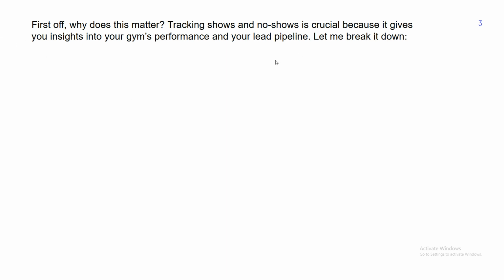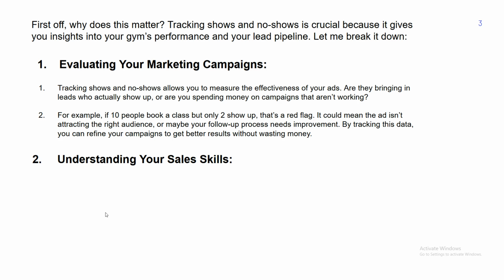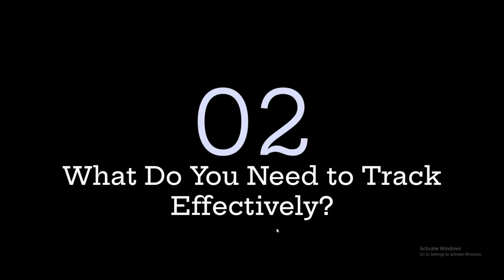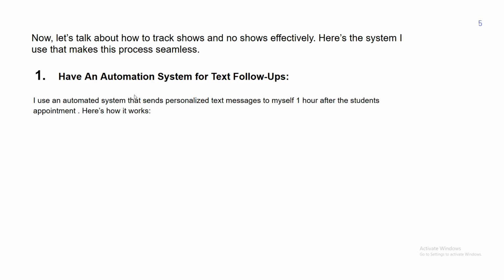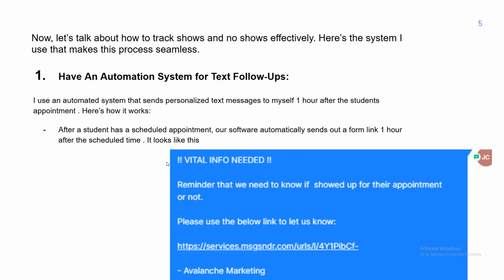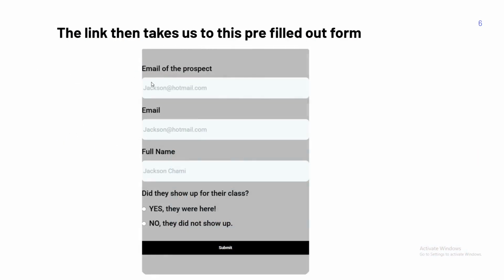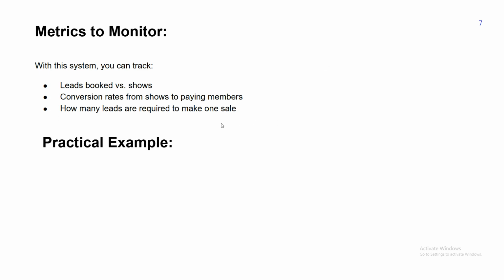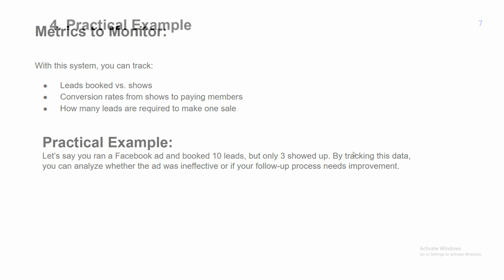How i get a 70% show up rate with facebook ads ( will take hard work)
Hey everyone, in this video, I delve into the importance of tracking leads and show rates for gym success, aiming to scale to 100k per month. I discuss why tracking shows and no shows matters, how it helps evaluate marketing campaigns and sales skills, and share a system for effective tracking. Viewers will learn practical examples and metrics to monitor, ensuring no leads fall through the cracks.
00:00 Introduction
01:39 Understanding Sales Skills
03:19 Effective Tracking System